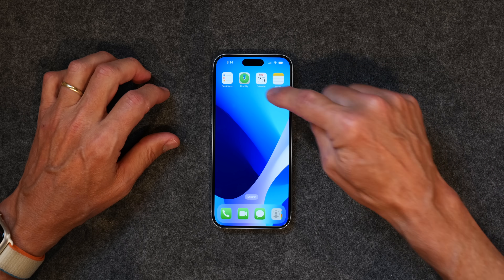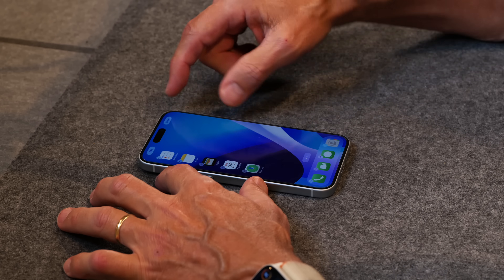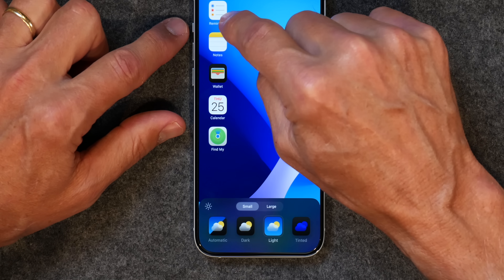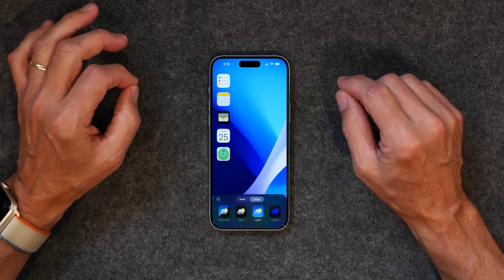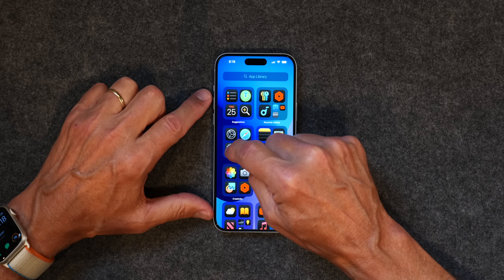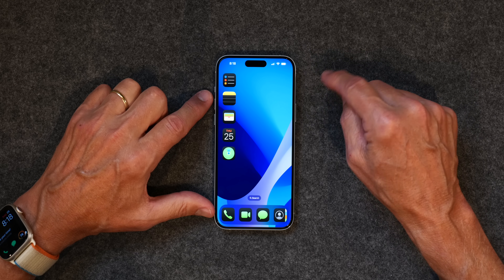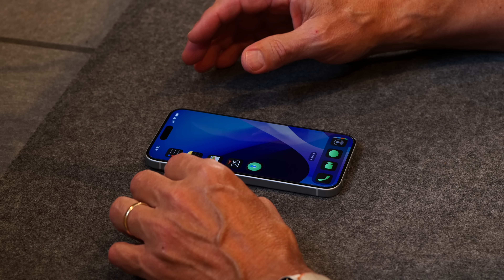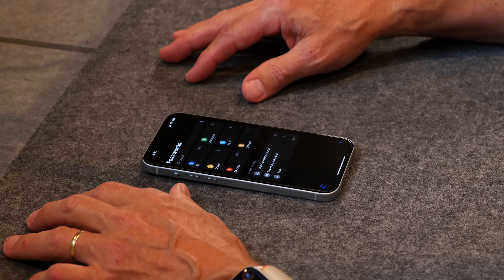iPhone Tips for Seniors: iOS 18 7 New Features!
In this video, I share a sneak peek into the upcoming iOS 18 release. Lot's of good things here!

Here are chapter markers in case you's like to jump around:
Intro: 0:00
New Home screen customization: :52
New Dynamic Island features: 3:35
Ekster Finder Card: 5:20
New Passwords App: 6:53
Calendars & Reminders: 9:17
New Home screen widget customization: 10:48
New Control Center customization: 12:08
New Lock screen customization: 14:04